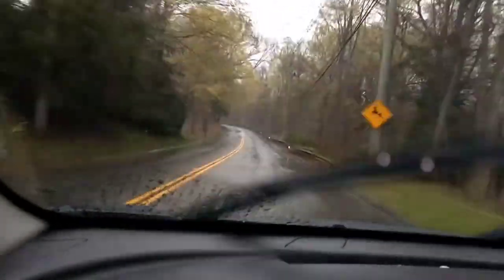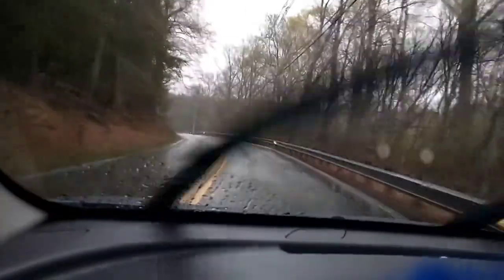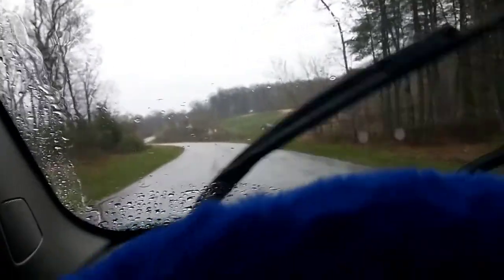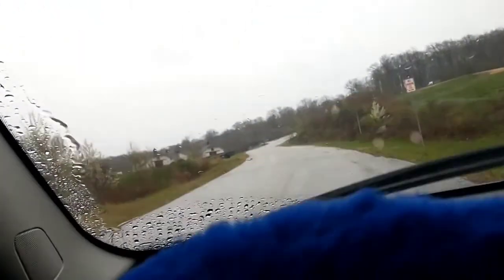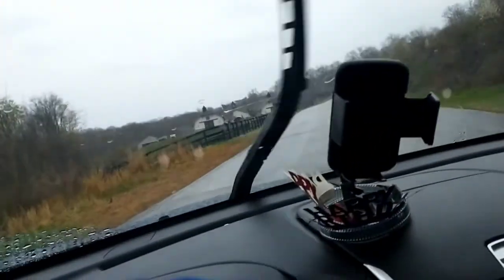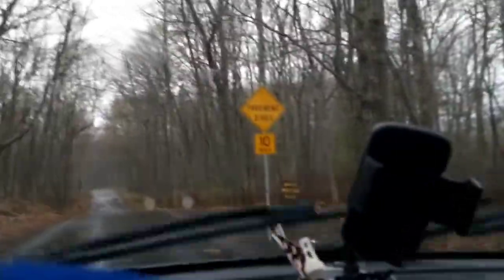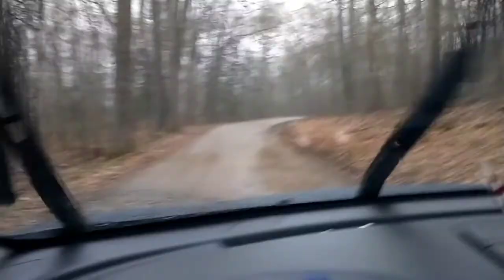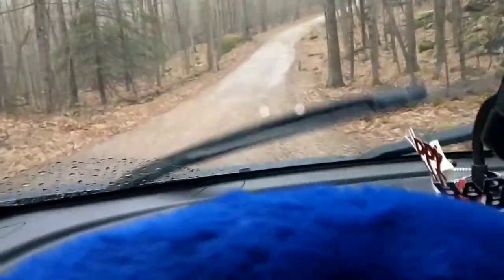Exploring The Nike Missile Site HA-26 | In Connecticut!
As Always, CHEERS AND CHOW until next time y'all!

-CHOW